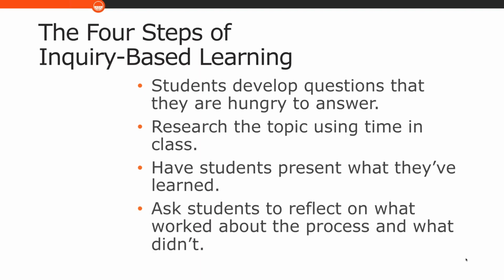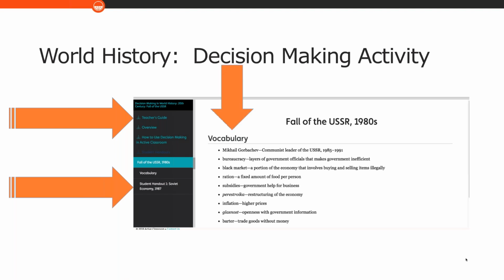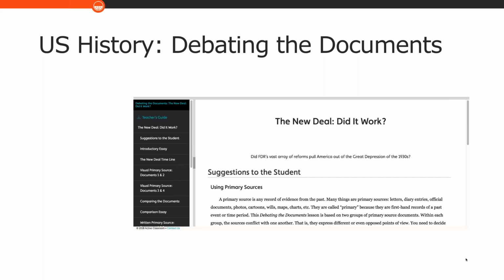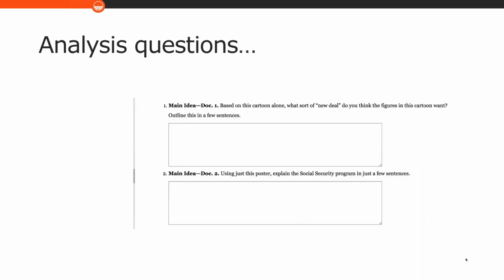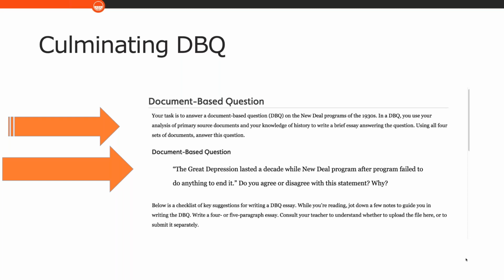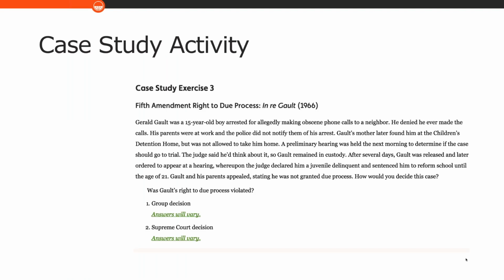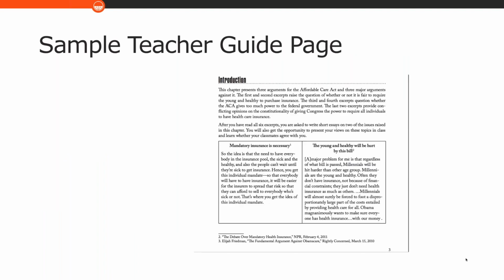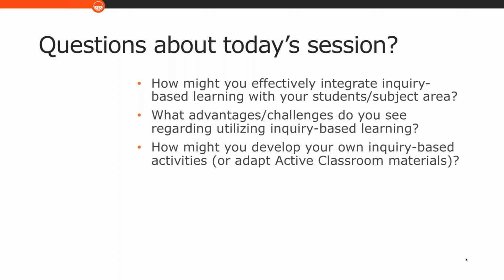Inquiry Based Learning with Active Classroom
Trigger curiosity and help students to form their own questions with inquiry-based learning activities in Active Classroom. Students will engage and grapple with scenarios and challenges, while working to discover bias and solve discrepancies.